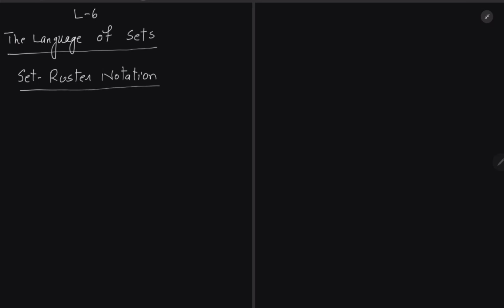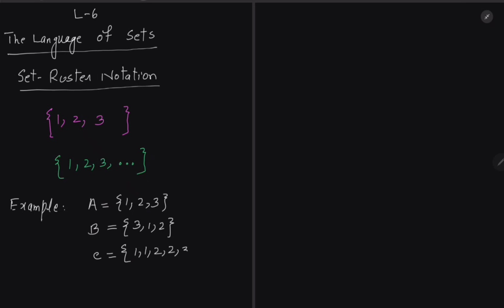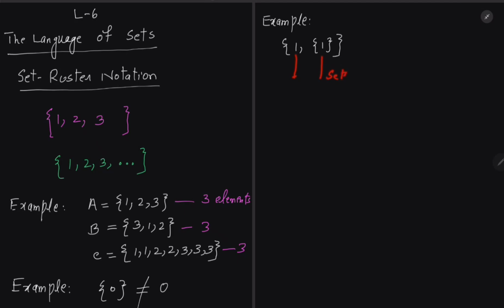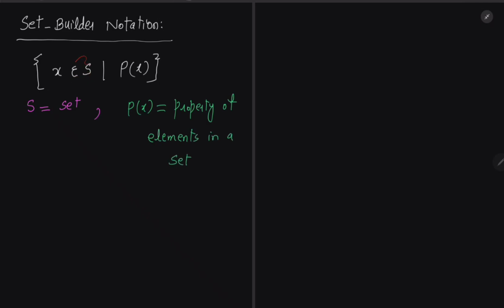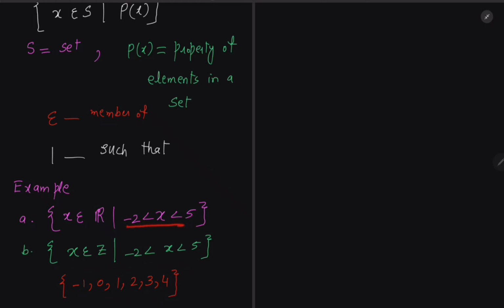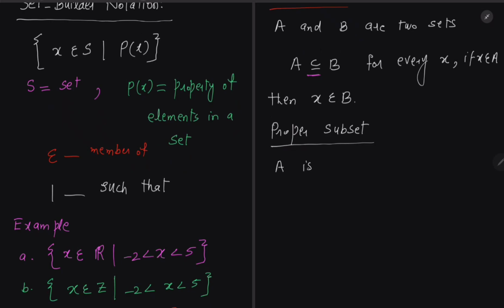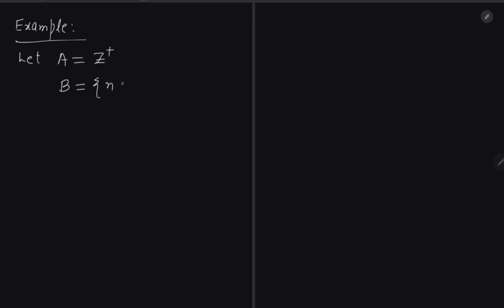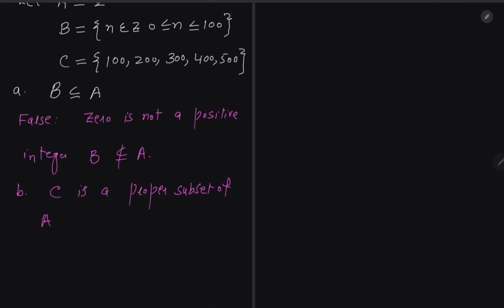Sets| L6| Discrete Mathematics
In this video I share with you the theory of sets.